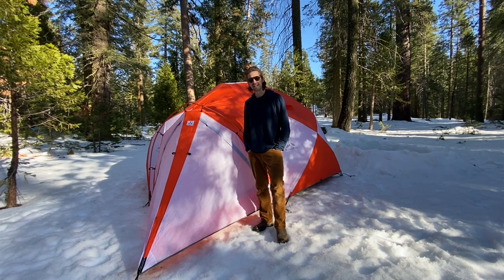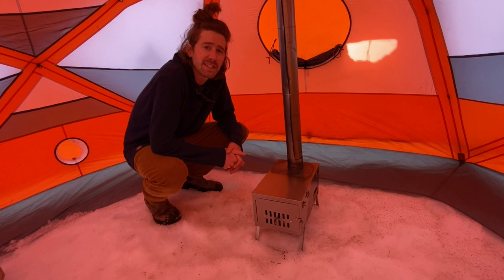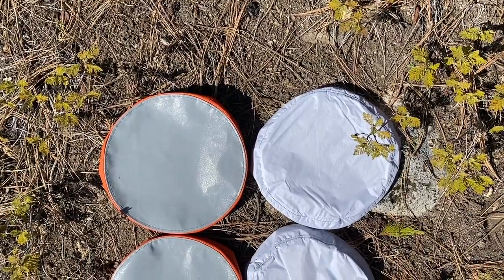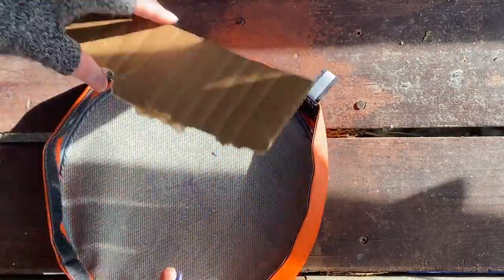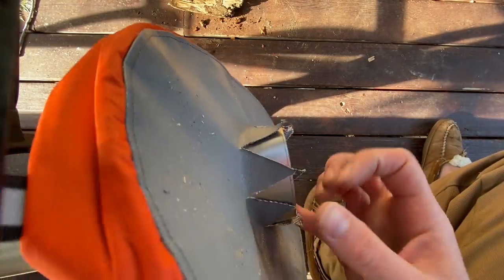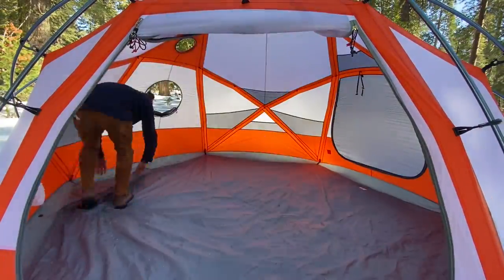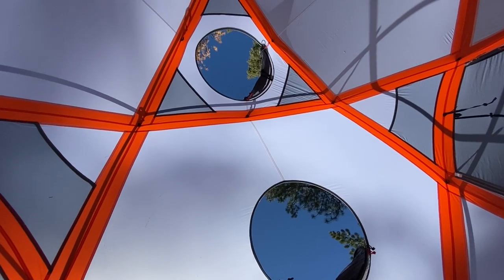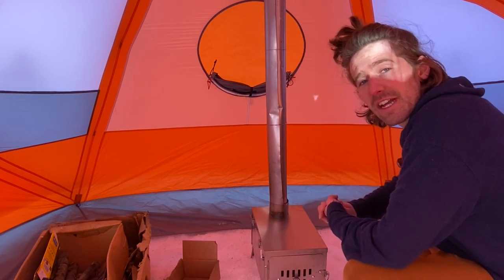How to use a stove with your Arctic 6